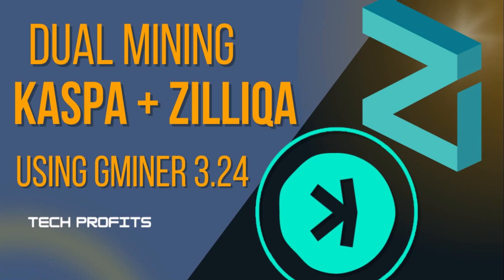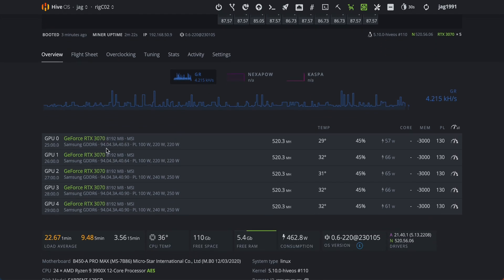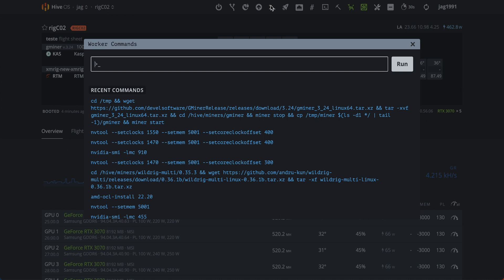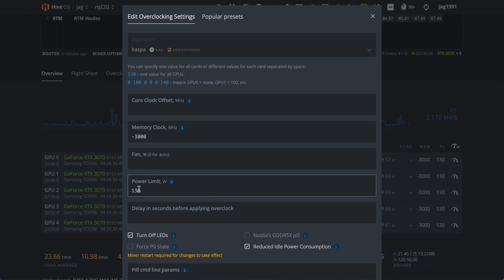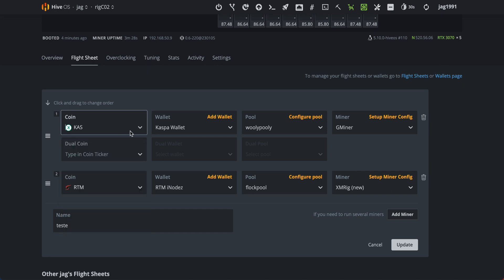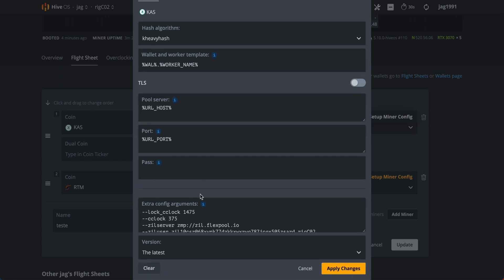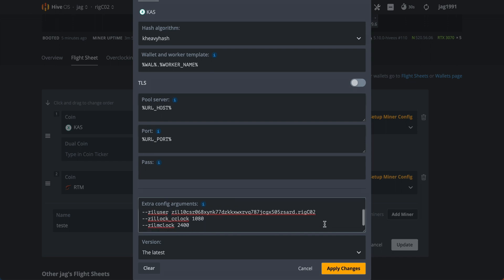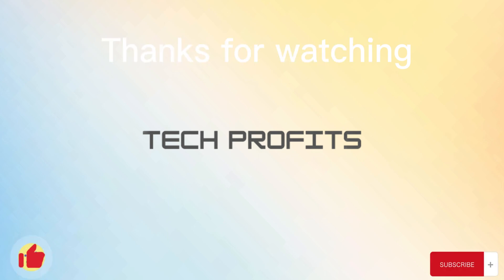How to dual mine Kaspa + Zilliqa - rtx 3070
Hive OS update command:
cd /tmp && wget && tar -xvf gminer_3_24_linux64.tar.xz && cd /hive/miners/gminer && miner stop && cp /tmp/miner $(ls -d1 */ | tail -1)/gminer && miner start

BTC: 1PhvaZV13QtTwvWaPRgcABq1ufLpyUeSSJ
ETH: 0x91b109bb997e703c418a7d50db8df30b2e9e4318
LTC: Lhvsqmnq858XCjCjZZfuSCtn7si76Mg41i
FLUX: t1gaXatu91jg4YZZUKrVjHzvwAKXujFyYX4